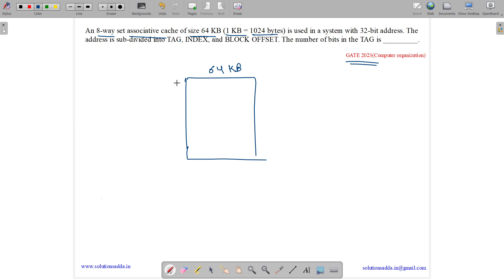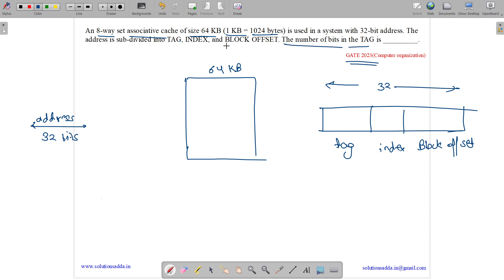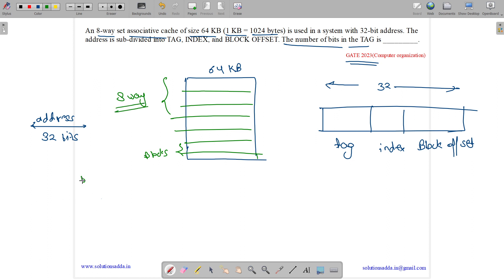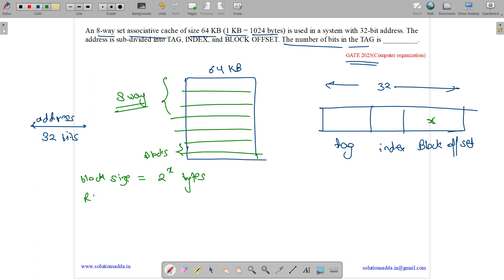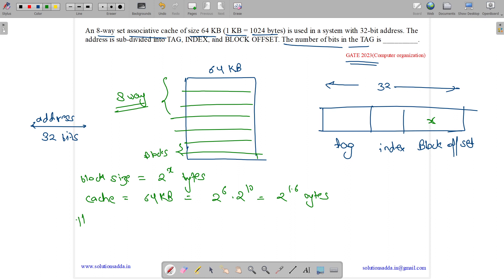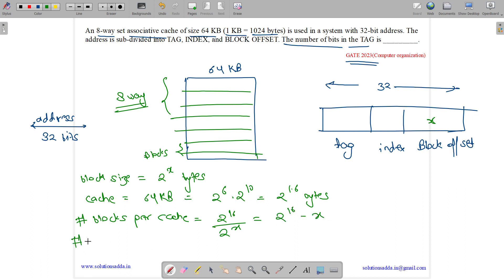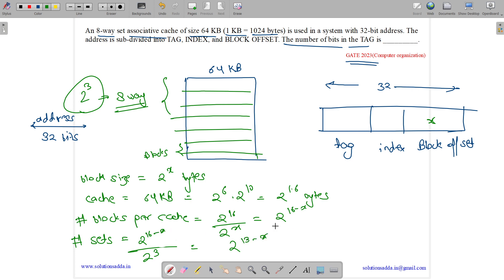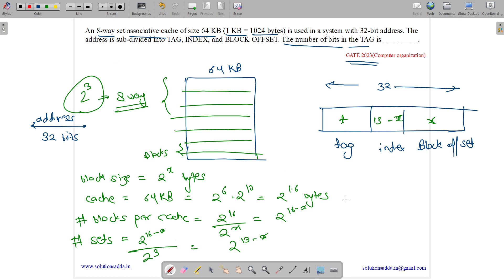GATE 2023 | CO | SET ASSOCIATE MEMORY | GATE SOLUTIONS ADDA | GATE TEST SERIES | EXPLAINED BY VIVEK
GATE 2023 Q64: An 8-way set associative cache of size 64 KB (1 KB = 1024 bytes) is used in a system with 32-bit address. The address is sub-divided into TAG, INDEX, and BLOCK OFFSET.
The number of bits in the TAG is ____?